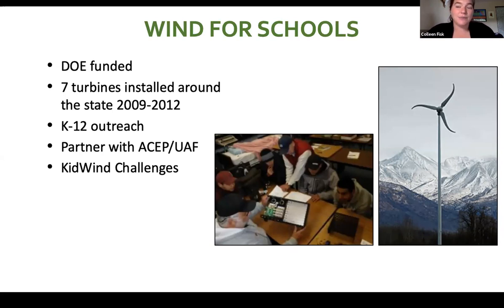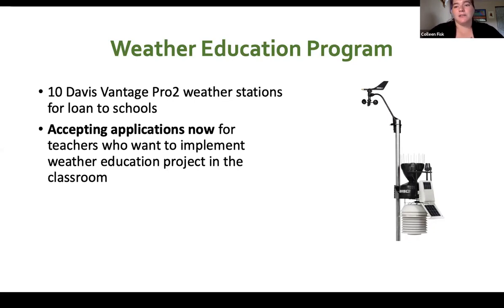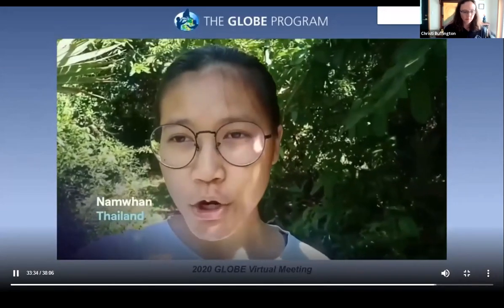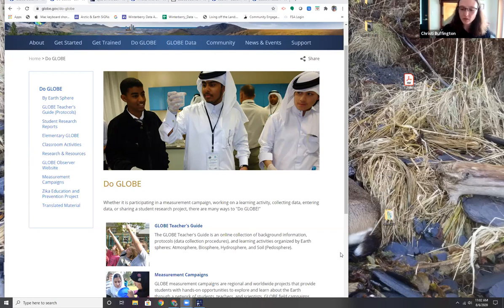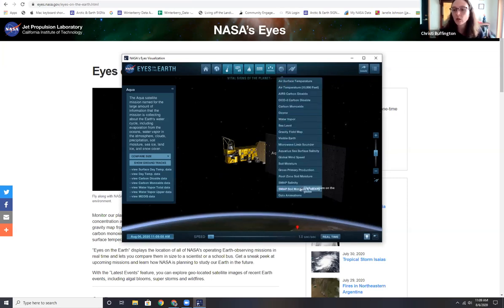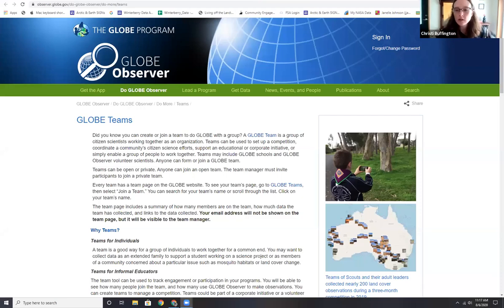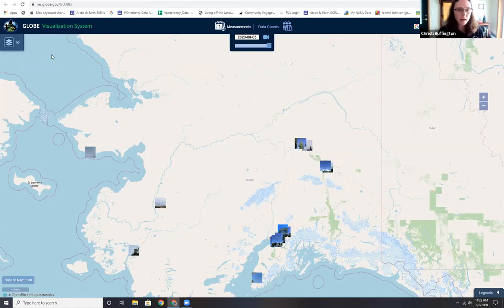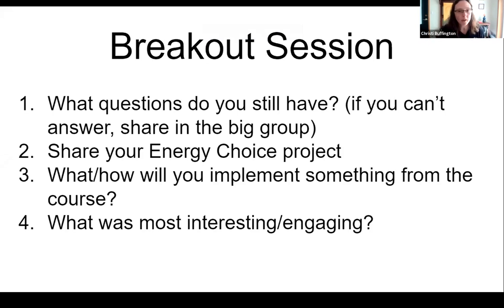Day 4 Climate Energy Connections in My Community Video 6_8-6-2020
Zoom Recording ID: 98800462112 UUID: GjN08Q7QSZeQvRdrCcyx6w== Meeting Time: 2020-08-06T18:34:08Z